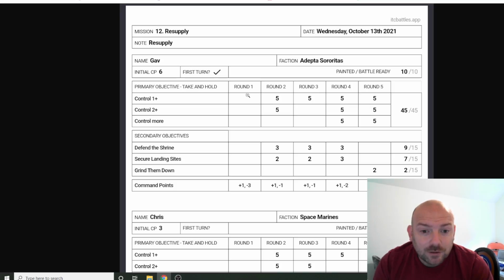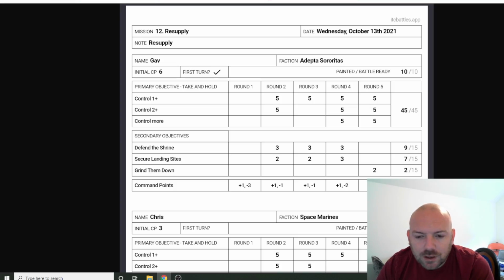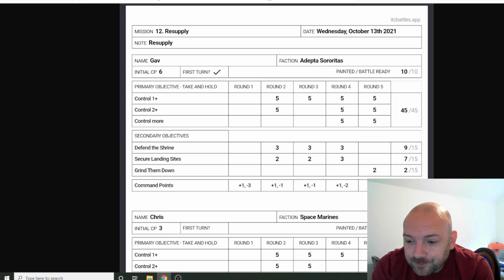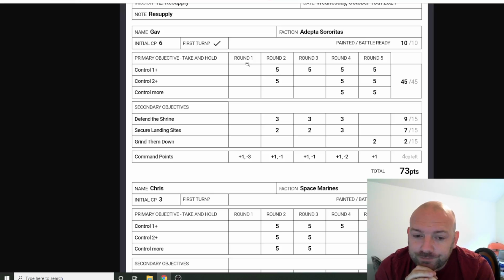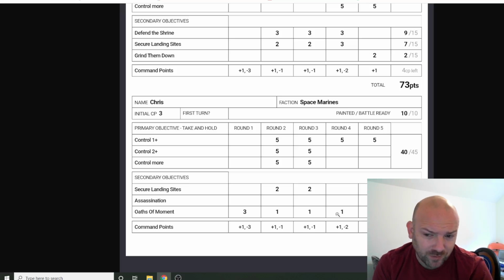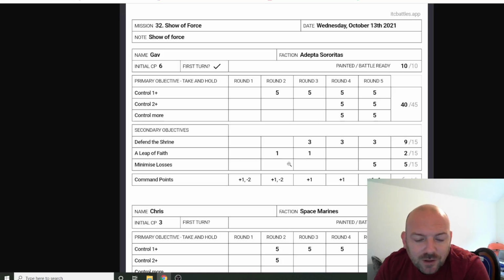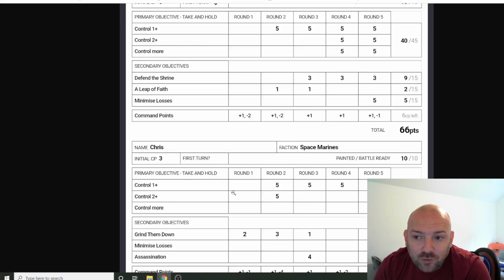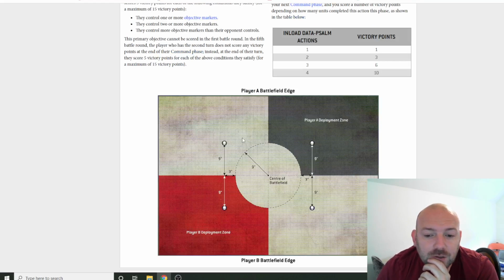Journey to my First Warhammer 40k tournament - more practise games and some positivity!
Interested in Warhammer Age of Sigmar or 40k, check out my local store TableTop Republic and Element Games below -